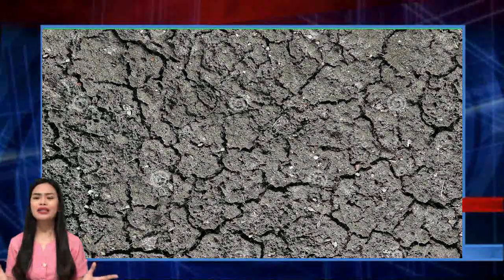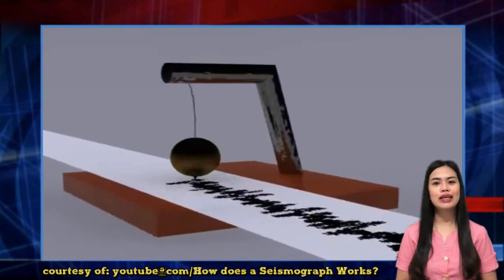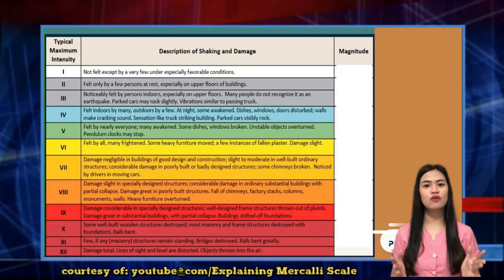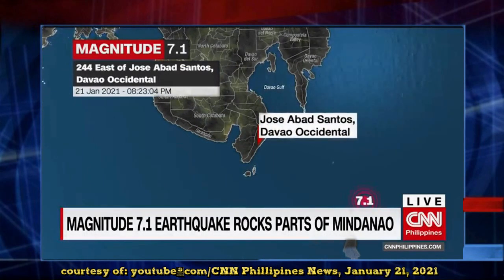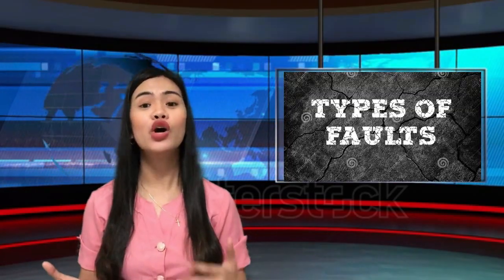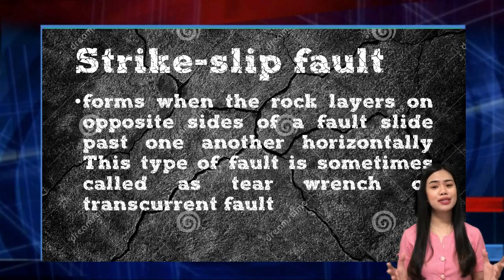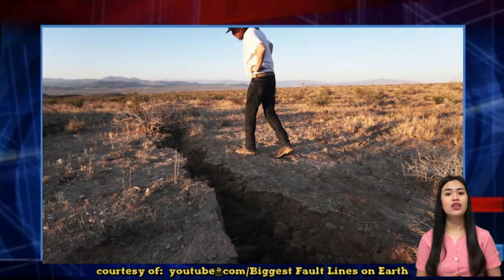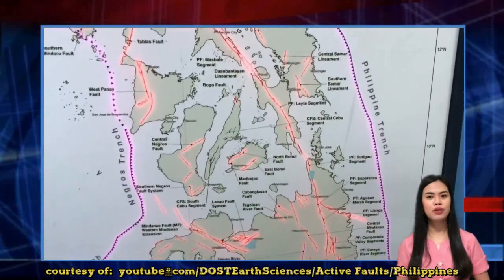Science Grade 8 Quarter 2 Week 2